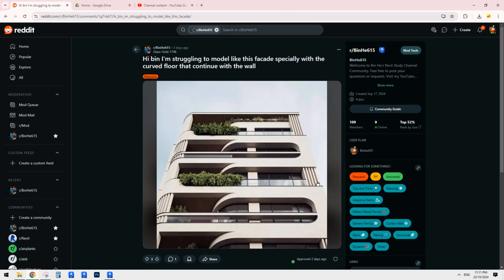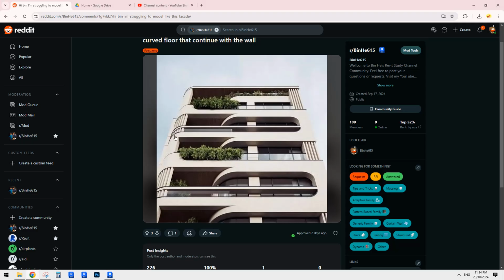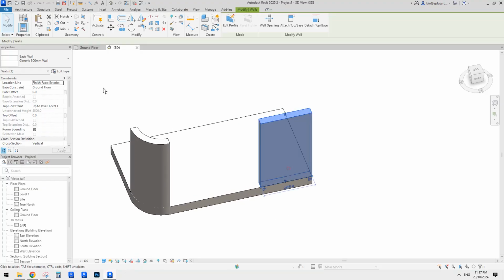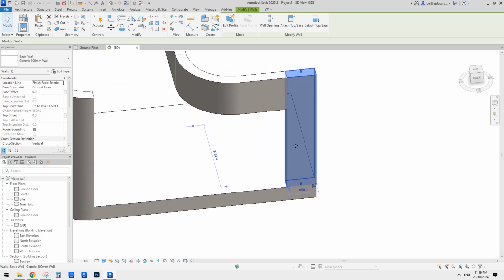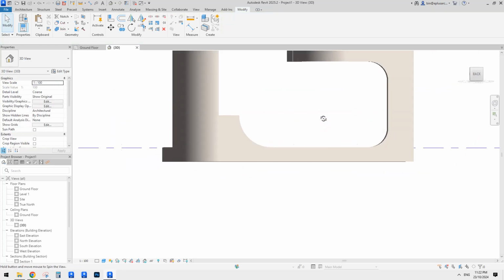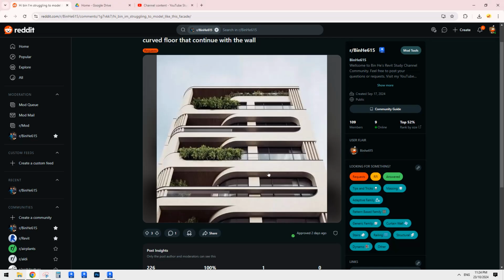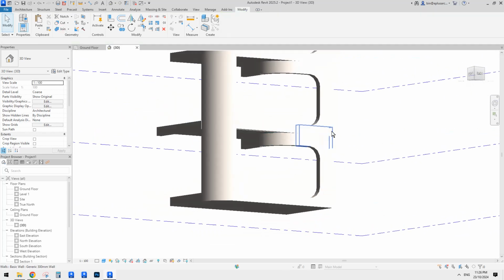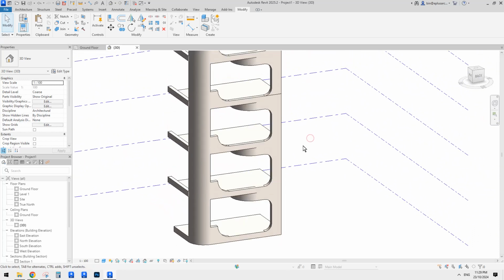24071 - Revit Modelling Exercise - Simple Facade with Walls and Floors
In this video, we will use Join Geometry on some walls and floors to create this facade.